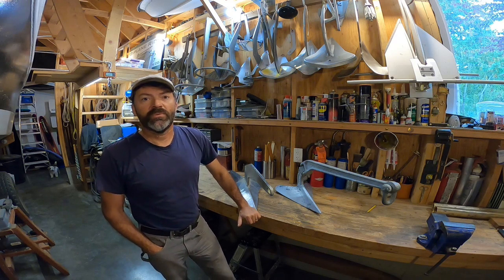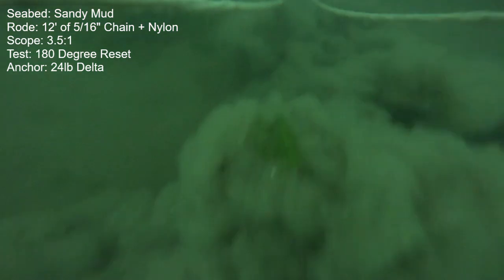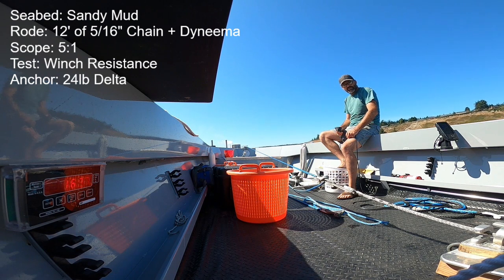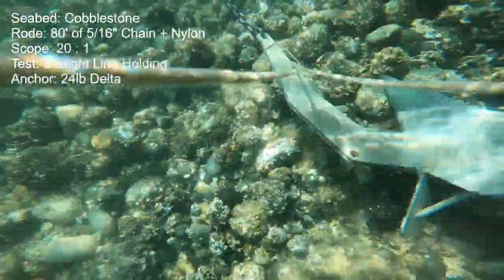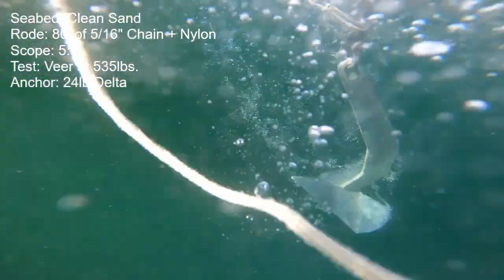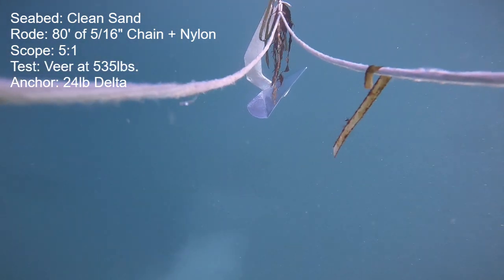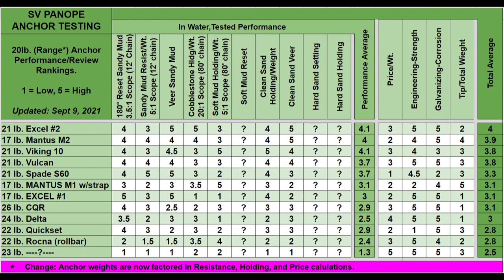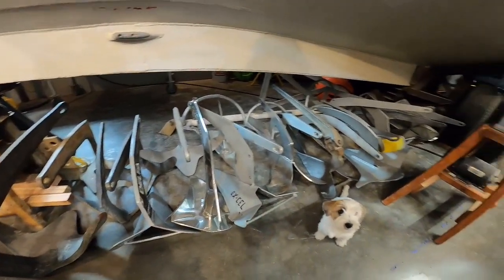CQR vs. Delta. Anchor Test Video # 124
Back to Back testing of 26lb. CQR and 24lb. Delta anchors in four different seabeds.